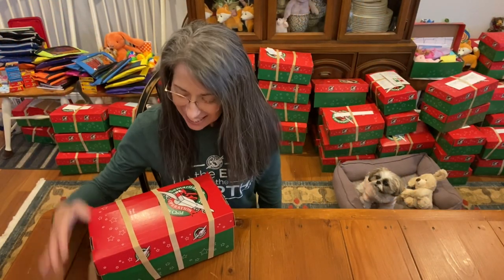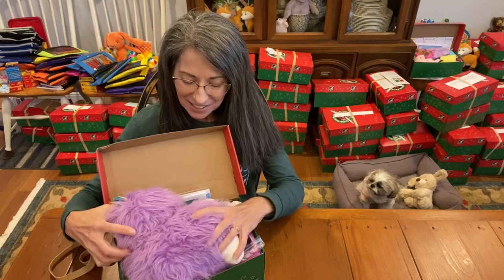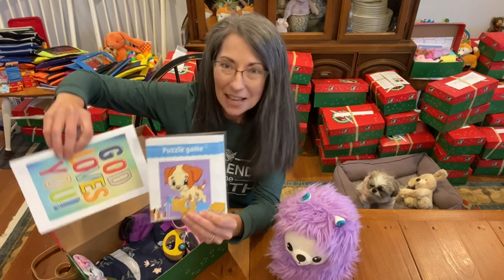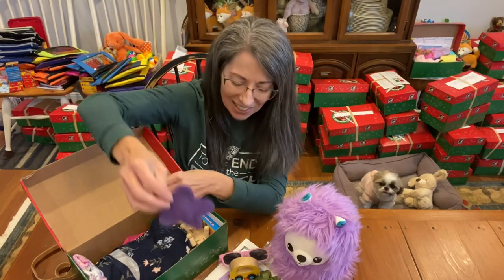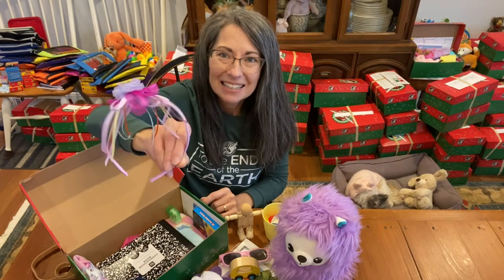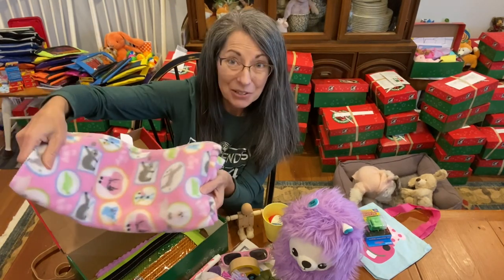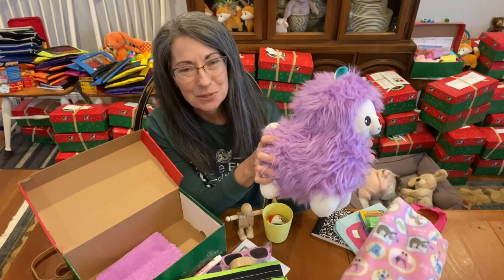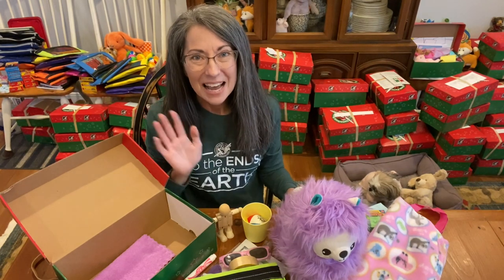Operation Christmas Child Big Plush CAN Fit! Let's Spread the Gospel and Joy to OCC Children!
Check out the multiple resources for Operation Christmas Child shoebox packing! Look on BlessingsinaShoebox.com for: Printables, Tutorials, Best Deals, age appropriate recommendations for items to pack in your shoeboxes, videos, and links to many items for your shoeboxes!

And check out: BlessingsinaShoebox Facebook Group for many links to deals on school supplies, plush, toys, socks, and more!

I'm excited to be able to post these playlists for Operation Christmas Child Shoebox ideas. I hope you find it helpful.